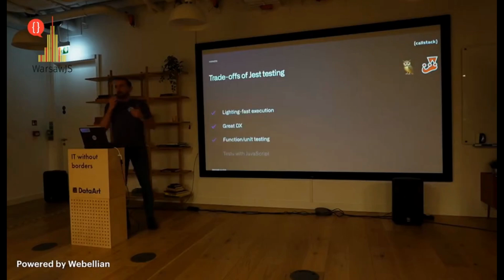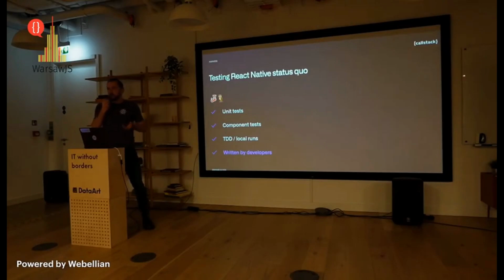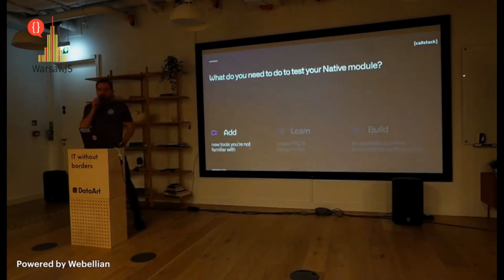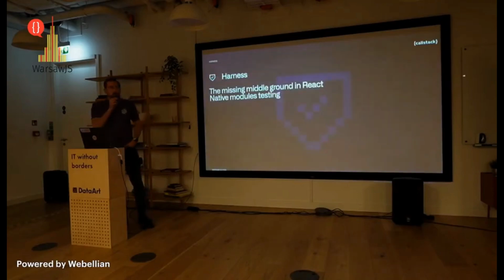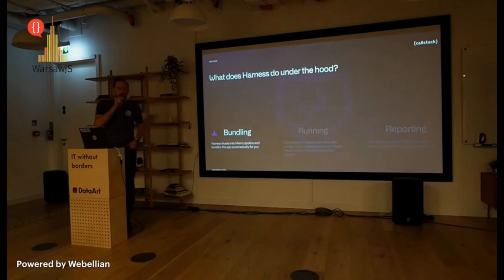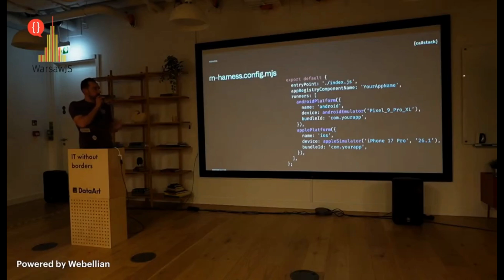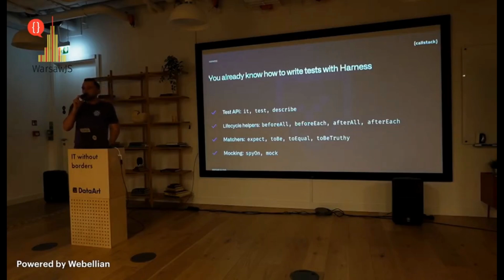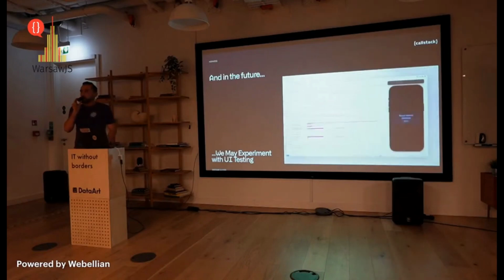Szymon Chmal - Write Once, Test Everywhere: Cross-Platform Testing for React Native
Testing React Native apps has always been a trade-off between speed and realism. Jest is fast, familiar, and excellent for unit tests, but it runs in Node.js and relies on mocks for native modules. End-to-end frameworks offer realism, but at the cost of complex setup, ongoing maintenance, and slower pipelines. Enter React Native Harness, a new testing framework that lets you run Jest-style tests directly on real devices and simulators, with full access to native modules and no mocks by default.

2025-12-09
DataArt Warsaw - Mennica Legacy Tower